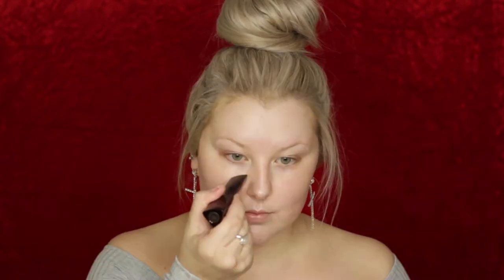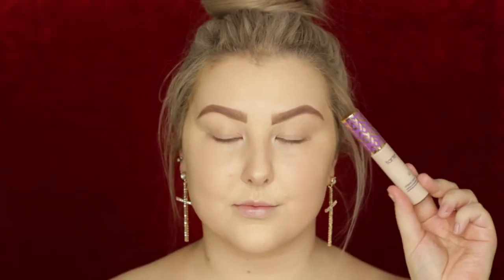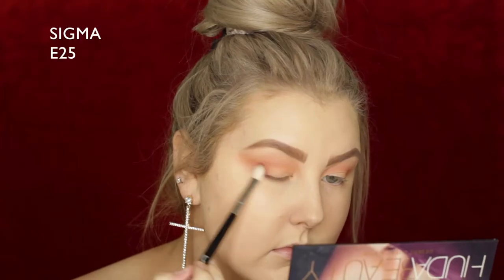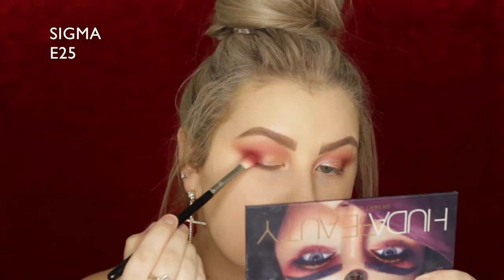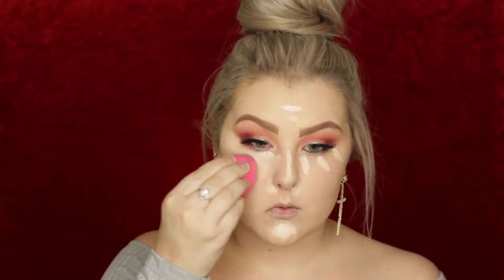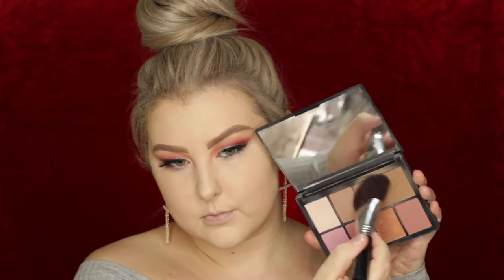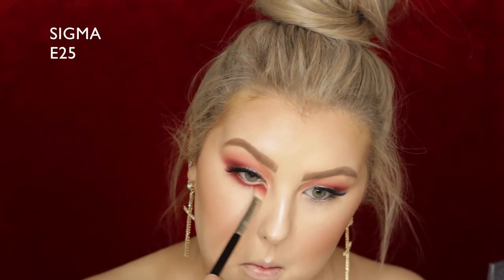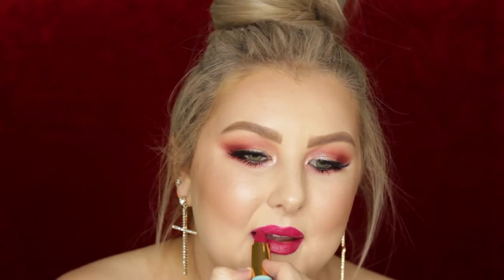Blake Lively Met Gala Inspired Makeup Look | Huda Beauty Desert Dusk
Hourglass Vanish Stick Foundation - Linen
Tarte Shape Tape Concealer - Fair Neutral
Mac Mineralise Skin Finish Natural - Light +
Nars Laguna Bronzer
Nars Blush - Gilda
Mecca Cosmetica Enlightened Trio Highlighter
Mac Fix+ - Pink Lite

- Desert Sand
- Eden
- Amber
- Saffron
- Nefertiti
Colour Pop Supershock Shadow - Lovely
Models Prefer Black Kohl Liner
Benefit Bad Gal Bang Mascara
Kiss Blooming Lashes - Peony
Models Prefer Infinite Colour Pencil - Brown Suede

Tarte Lip Liner - Queen
Tarte Colour Splash Lipstick - Popsicle

Vidya Vidya - Safari Fruits
Uplink - To Myself